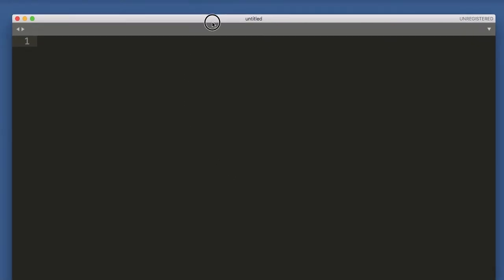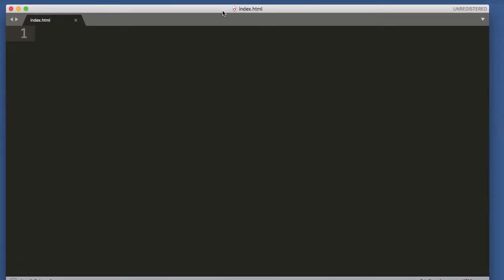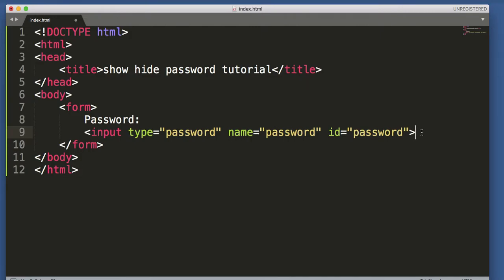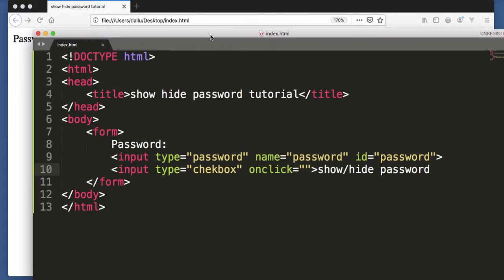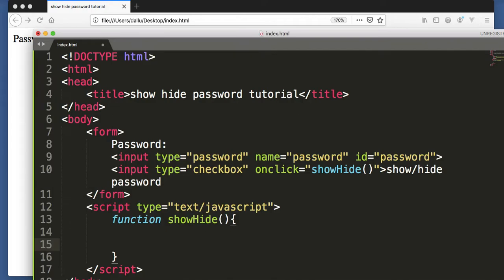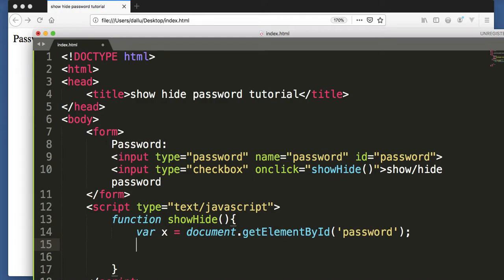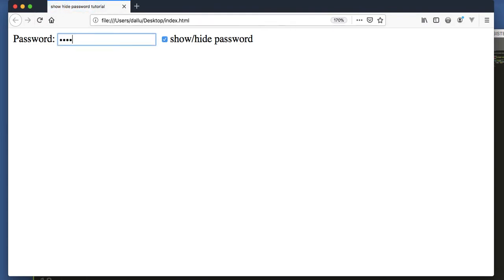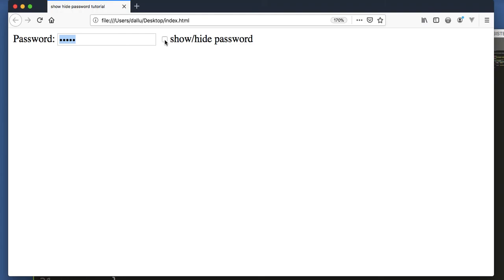show hide password | toggle login form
Super simple way to toggle between show hide type with html, javascript...